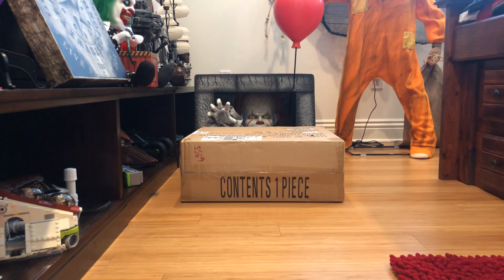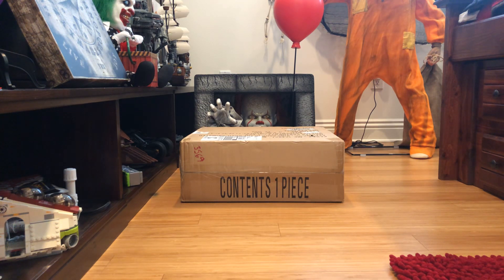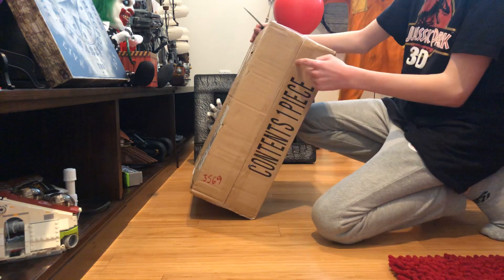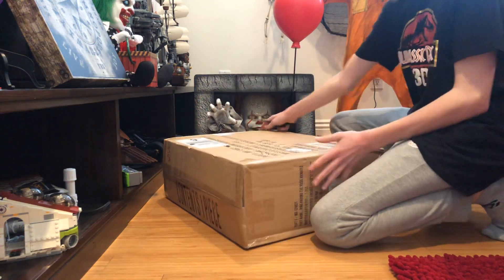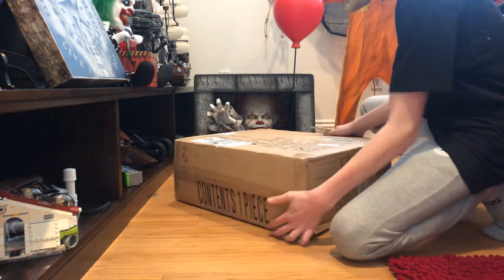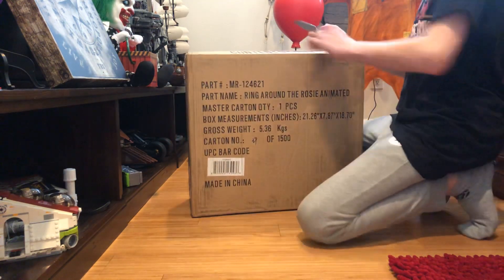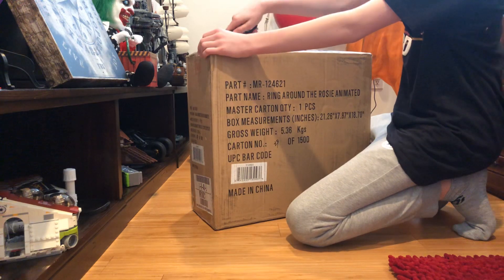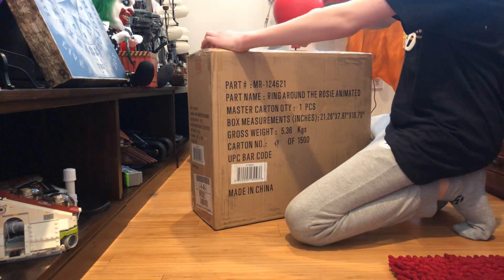Ring around the Rosie animated prop, unboxing & demo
I ordered this prop on Amazon, and they look pretty nice. I do believe I’m the first person to do an unboxing vid of this prop, comment if you think I’m right.